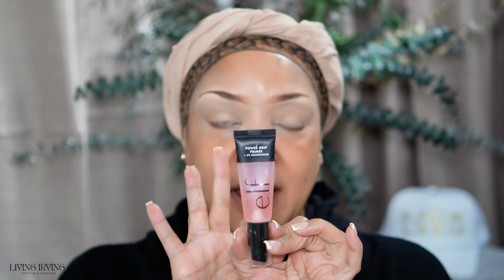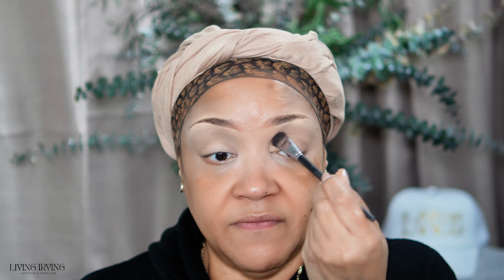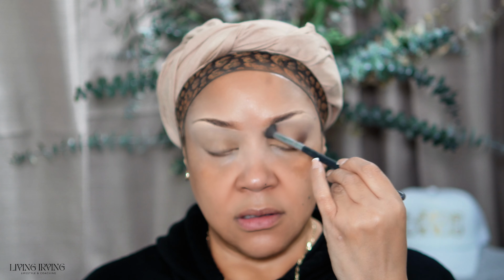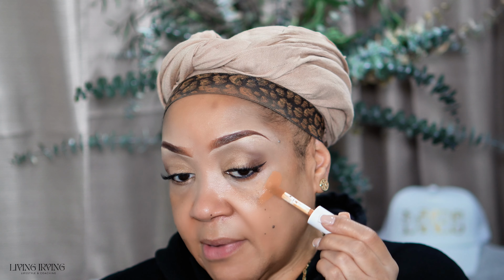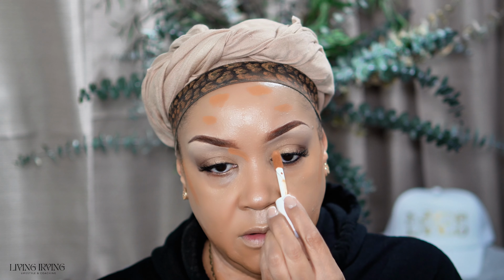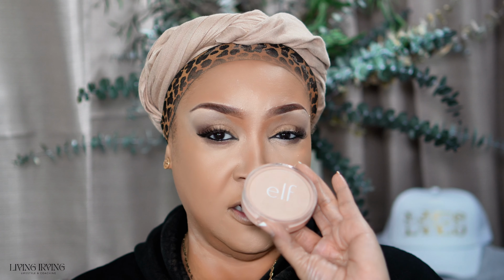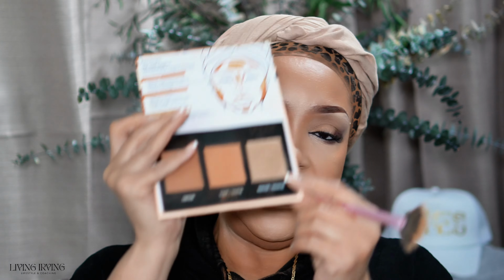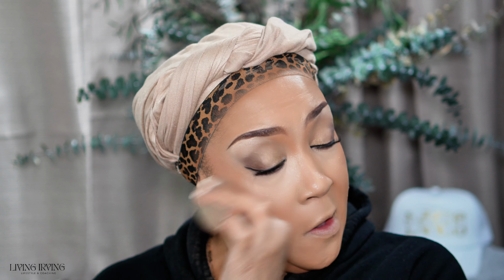Ageless Beauty Makeup Over 50 | Step-by-Step Beginner Tutorial for Mature Skin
In this detailed, beginner-friendly makeup tutorial, I walk you through a full step-by-step routine created specifically for mature women over 50. If you're dealing with fine lines, aging skin, or you're just getting into makeup, this video is for you!

Learn how to apply foundation, concealer, eyeshadow, brows, blush, and more — with two beautiful lipstick options at the end to complete your flawless look.

This is an ageless beauty masterclass for everyday women who want to feel confident, radiant, and empowered at any age.

+ B U S I N E S S  EMAIL

LINKS ARE COMMISSIONABLE LINKS. THANK YOU FOR YOUR SUPPORT!

 / LIvingIrving
💄/ Glow UP & Grow Up is what I do:

📦 Product Reviews & PR Mail:
LaTonya Irving
Given upon request: